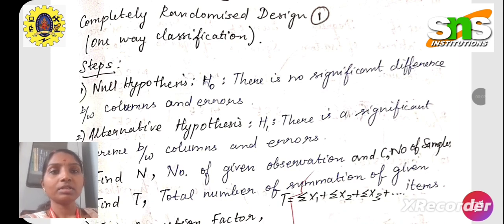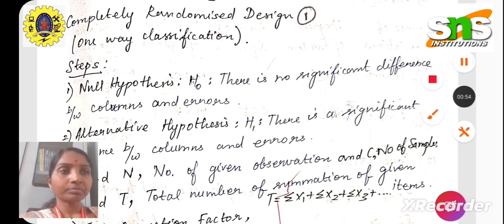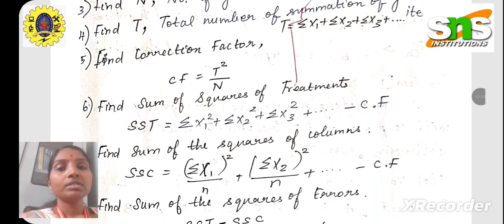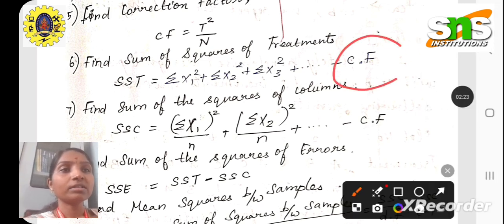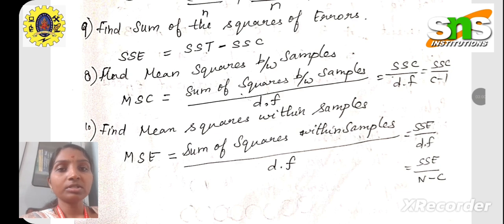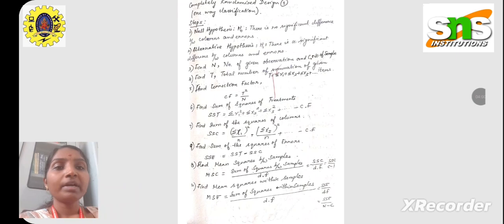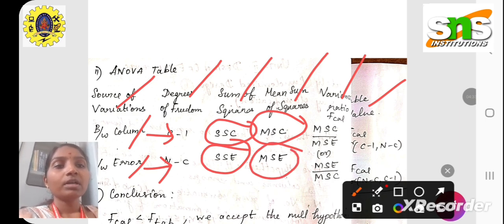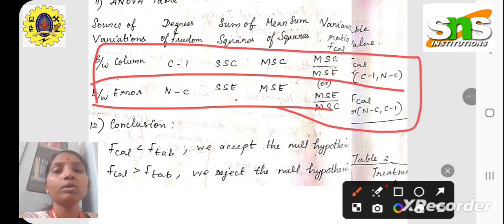2. Completely Randomized Design - Procedure | Statistics | SNS Institutions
A completely randomized design (CRD) is one where the treatments are assigned completely at random so that each experimental unit has the same chance of receiving any one treatment. A completely randomized design (CRD) is one where the treatments are assigned completely at random so that each experimental unit has the same chance of receiving any one treatment.
In CRD, as the name suggests, treatments are assigned completely randomly so that each treatment unit gets the same chance of receiving any one treatment. This is suitable only for the experiments such as laboratory experiments or greenhouse studies etc, where the experiment material is homogeneous and not for heterogeneous studies.